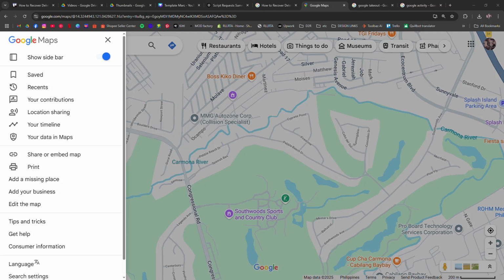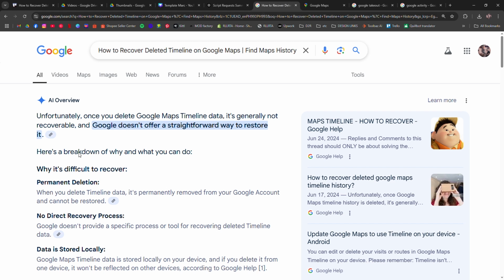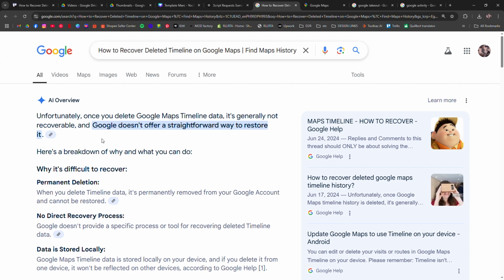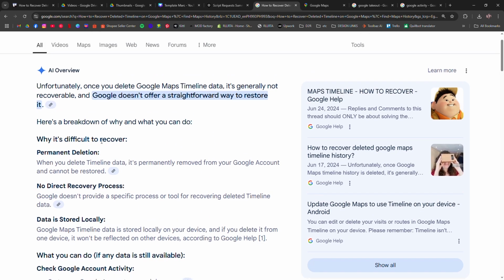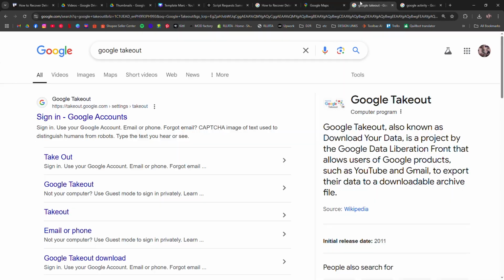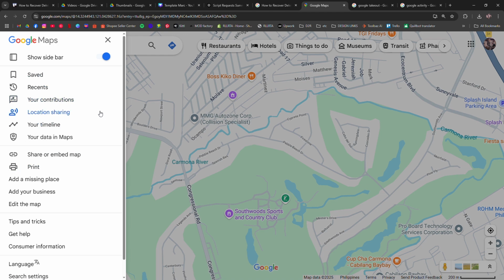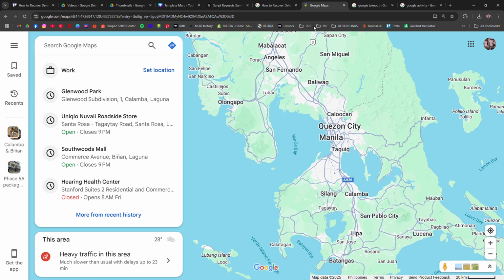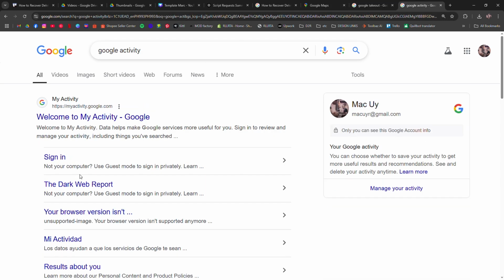HOW TO RECOVER DELETED TIMELINE ON GOOGLE MAPS | FIND MAPS HISTORY (2026)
In this video, I am going to show you how to recover deleted timeline on Google Maps and find your maps history. If you accidentally deleted your Google Maps timeline or cannot find your location history, this step-by-step guide will help you restore it.